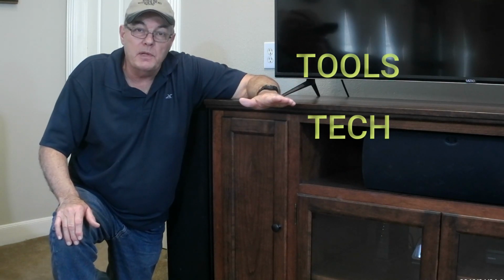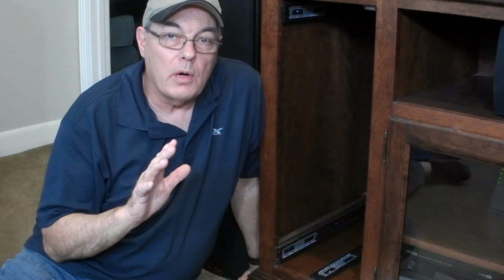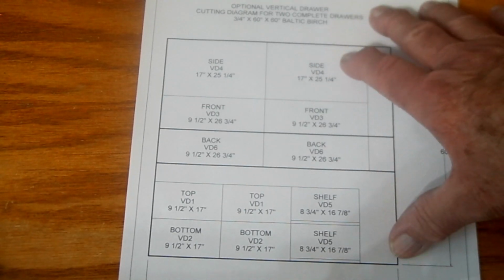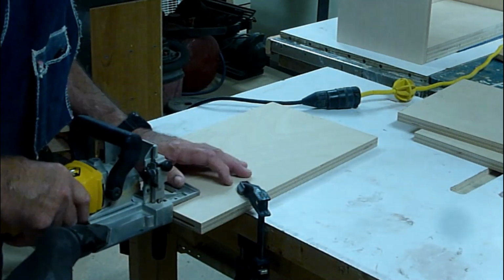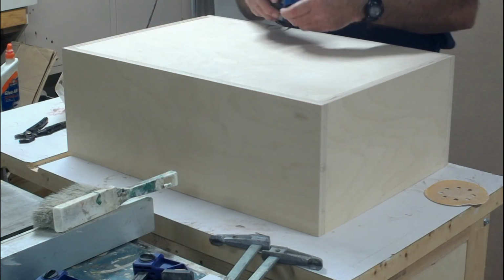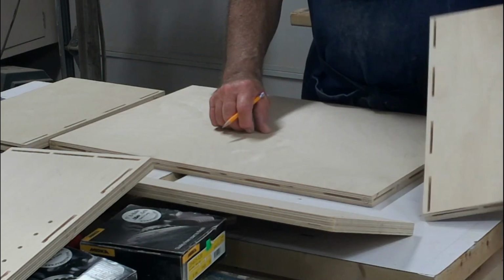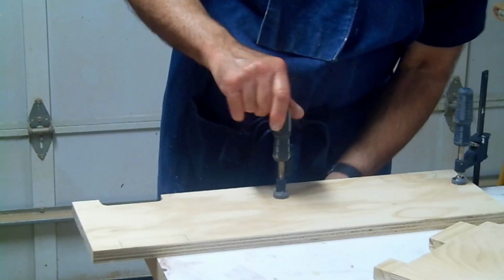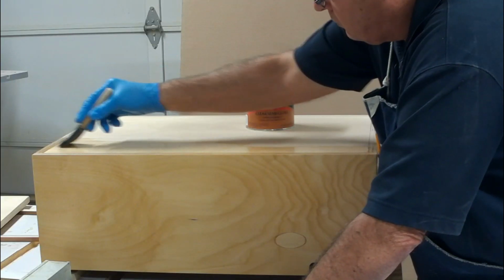How to build and Install a Vertical Drawer Pt.1 - simple step by step method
This is part 1 of a three part series.  In this video we plan, measure for, and build the pull out drawer itself.  It covers how to join the drawer,  drill shelf pin holes, cut a hand hold, and finishing of the drawer. These slide out drawers can make efficient use of an otherwise dead space.

In part 2 we will layout and install the full extension drawer slides. It will be a three slide design, and we will show you how to install them on the money using simple jigs, a couple of simple measurements, and no math.  If you can use a measuring tape, you can install a vertical drawer.

Part 3 will show you how you can use your cabinet door as a drawer front.  This creates a nice, furniture like finish for you project.

Our channel caters to both the beginner, the tool challenged, and, of course, to the more experienced.  With that in mind, our goal is to provide comprehensive and easy to follow instructions and information.  We offer woodworking, tool reviews, DIY projects, and a little tech thrown in for good measure.